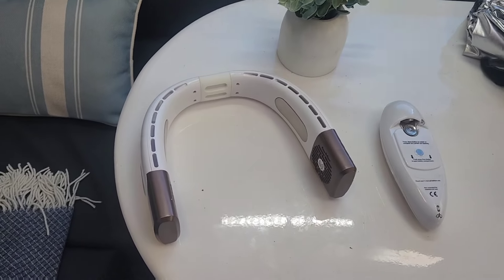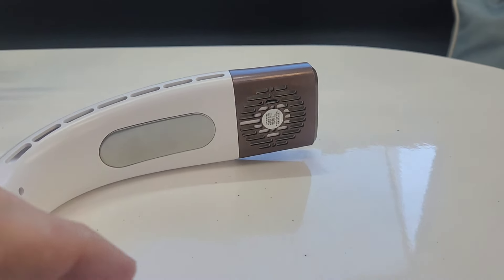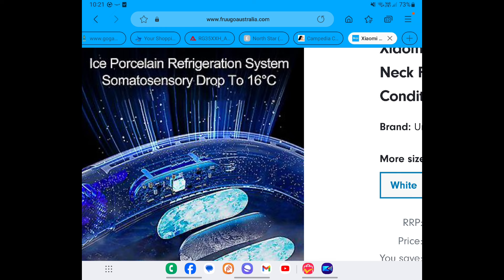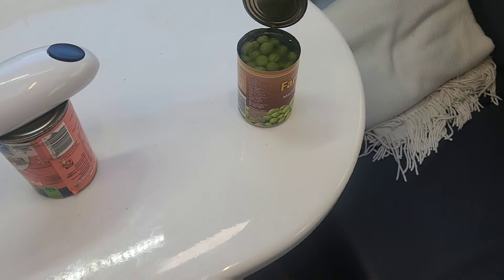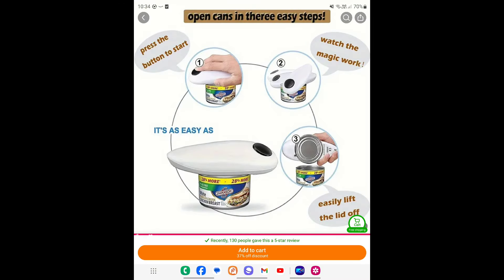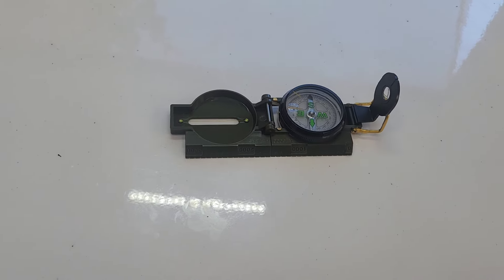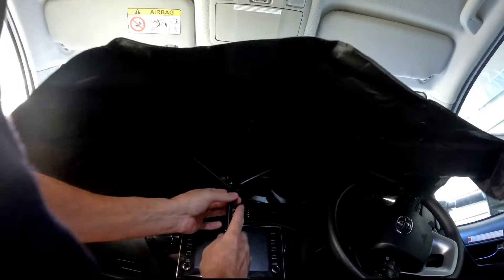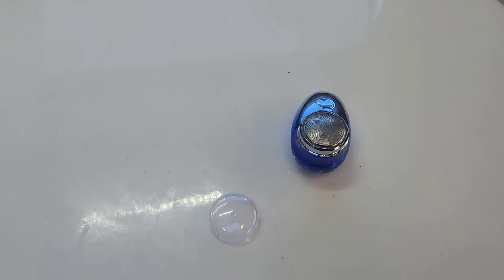5 random Temu/Aliexpress gadgets for camping and van life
Review of 5 random Temu/Aliexpress gadgets for camping, motorhoming, overlanding, caravanning.

I have dozens more lined up for later volumes.

Let me know if you have any indispensable cheap Chinese-sourced gadgets I can pick up and review for the channel.

Products reviewed in this video:
1.Neck fan
2. Electric can opener
3. Compass
4. Car sunshade
5. Mini electric shaver